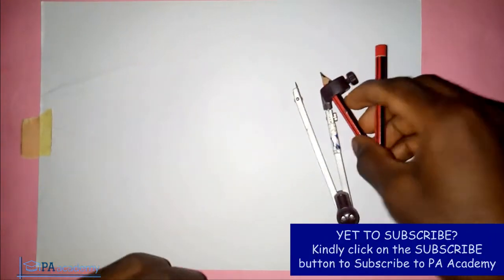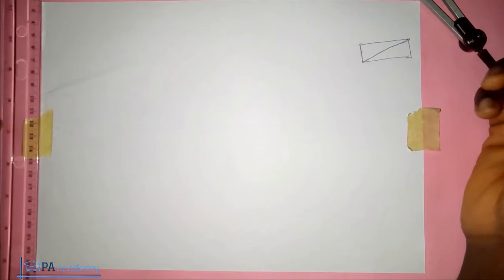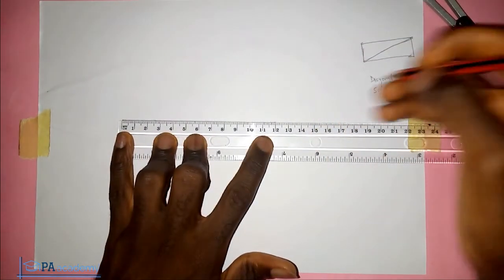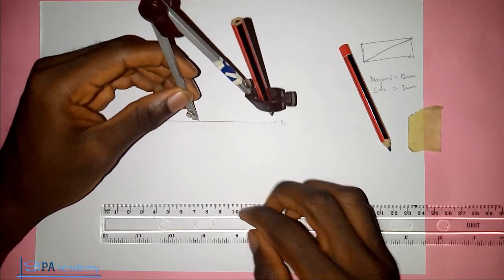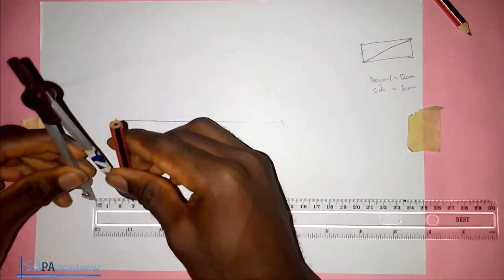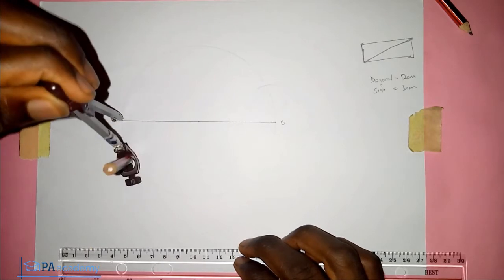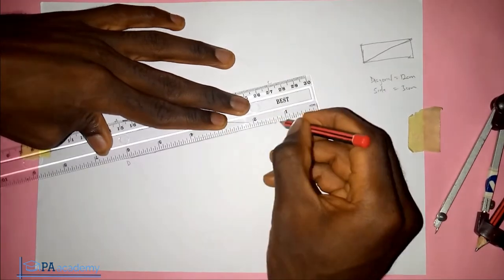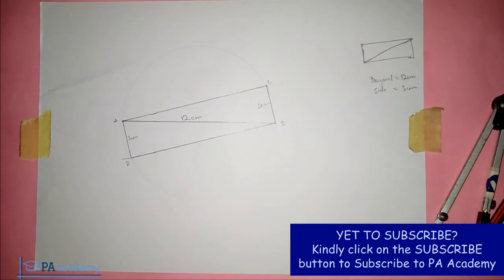How to Construct a RECTANGLE when given the Length of the Diagonal and Length of one Side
In this video, I will show you How to Construct a RECTANGLE when given the Length of the Diagonal and Length of one Side.

How to Construct a RECTANGLE
How to Inscribe a rectangle in a circle
How to draw a circle round a circle

Thanks
PA Academy